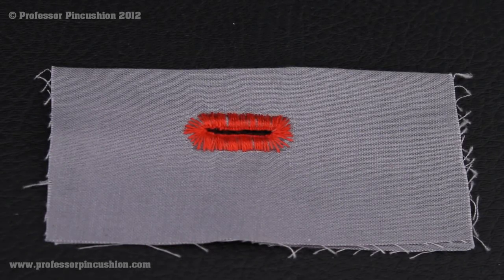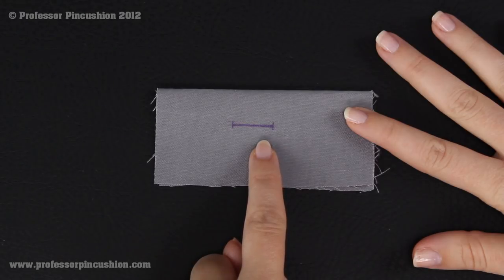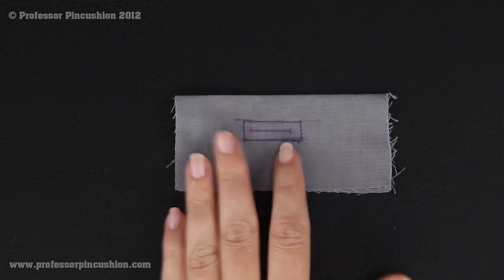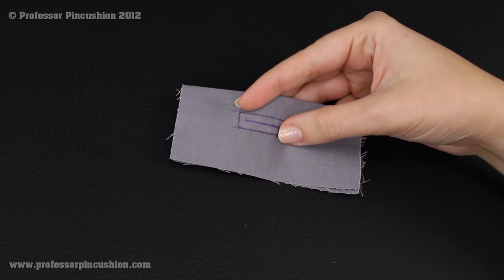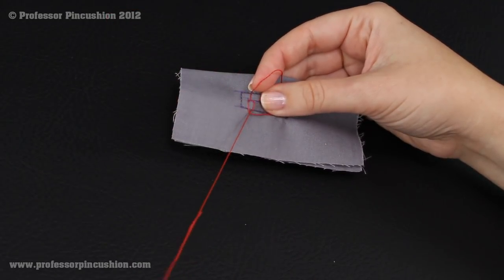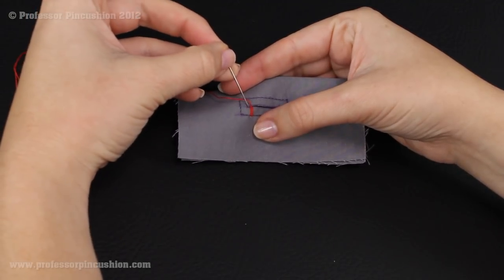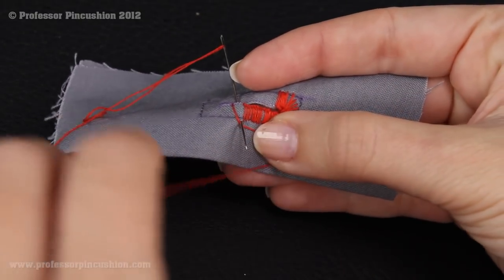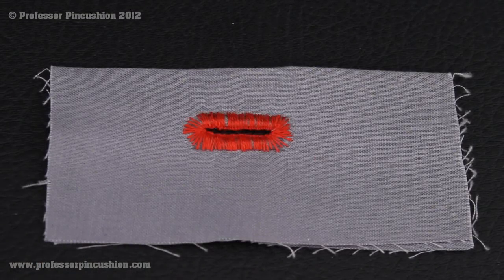How To Make A Buttonhole Hand Stitch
Learn how to create your own buttonholes by hand.